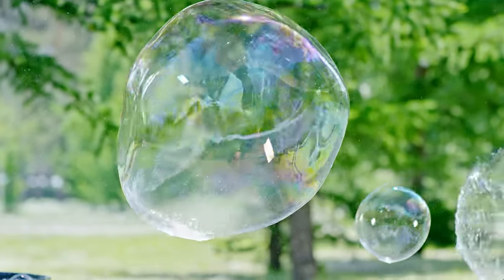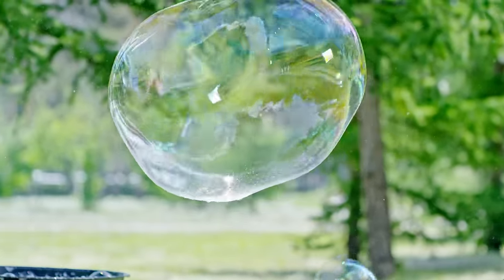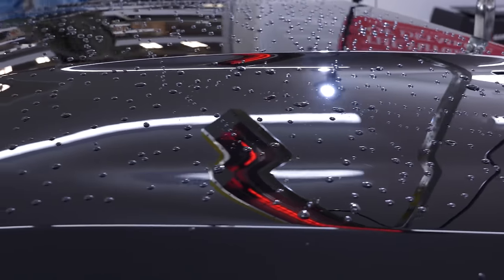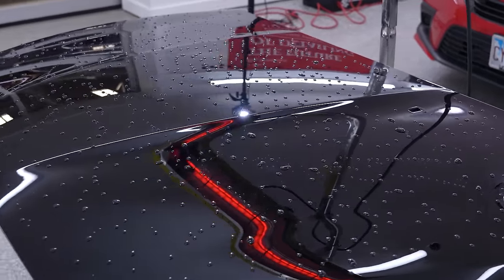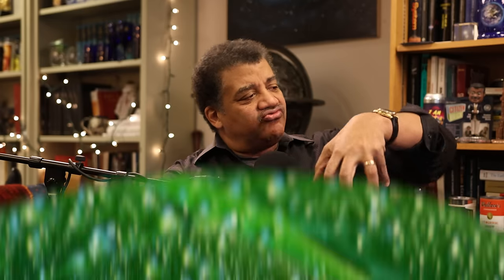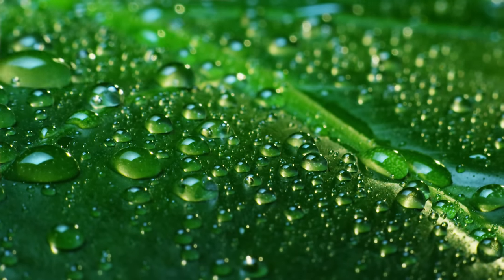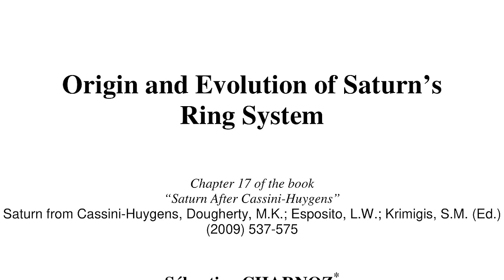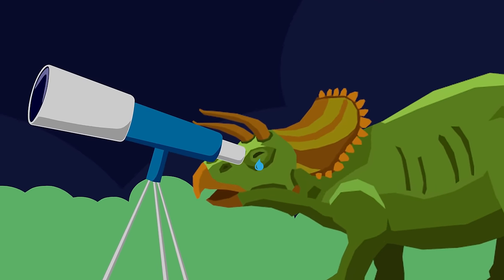Why Planets Are Round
Why are planets round? Neil deGrasse Tyson and comedian Chuck Nice explain why the universe keeps creating spheres. What is so special about spheres?

We explore why soap bubbles, cold pigeons, planets, and the sun are all round. Learn about asteroid Ceres’ upgrade to dwarf planet and how Saturn got its rings. We also get into disks: why are some object spheres and other are disks?

Get the NEW StarTalk book, 'To Infinity and Beyond: A Journey of Cosmic Discovery' on Amazon

About StarTalk:
Science meets pop culture on StarTalk! Astrophysicist & Hayden Planetarium director Neil deGrasse Tyson, his comic co-hosts, guest celebrities & scientists discuss astronomy, physics, and everything else about life in the universe. Keep Looking Up!

00:00 - Introduction: The Universe Love Making Round Things
00:48 - Surface Tension in Soap Bubbles
2:34 - Why Birds Get Round
3:43 - Why Planets & Stars Are Spherical
6:25 - Ceres & Spheres in Zero Gravity
8:25 - How Planets Have Rings
10:09 - Galactic Disks